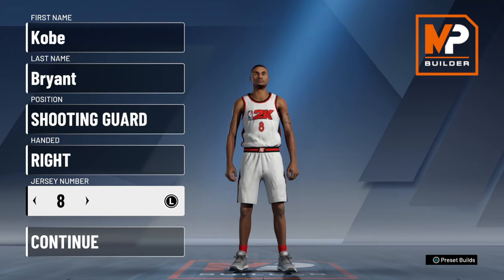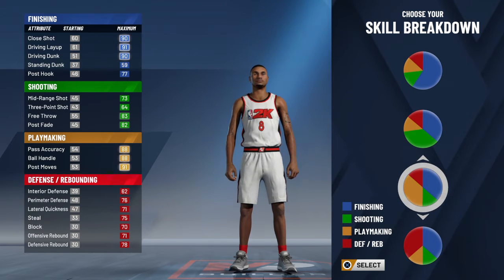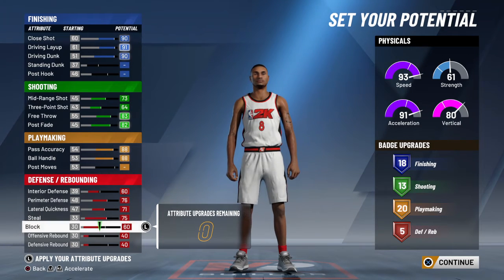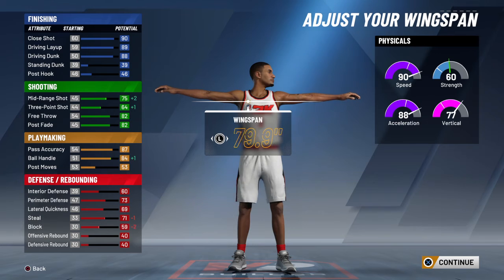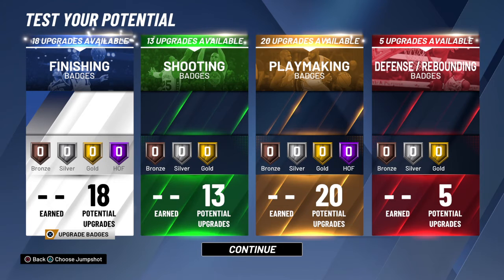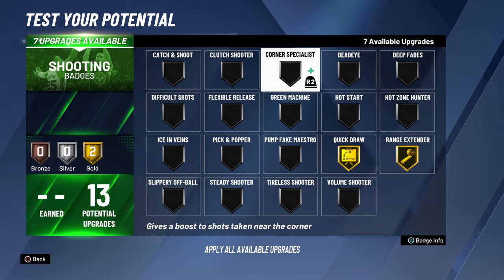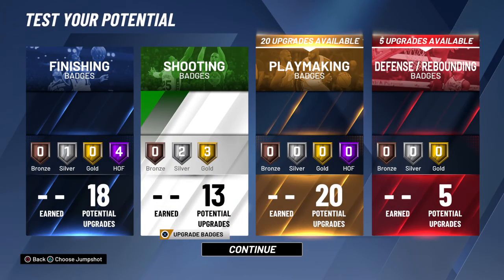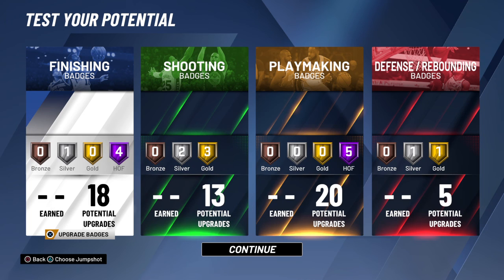Kobe Bryant #8 Build!!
Hope You Guys Enjoy This Build!! #24 OTW Stay Motivated Stay Dedicated!!